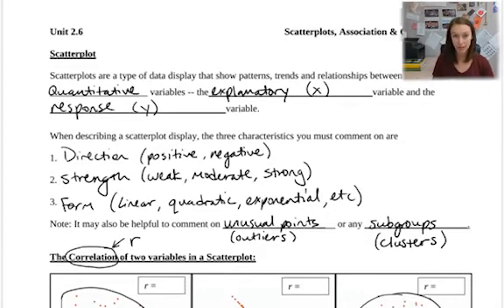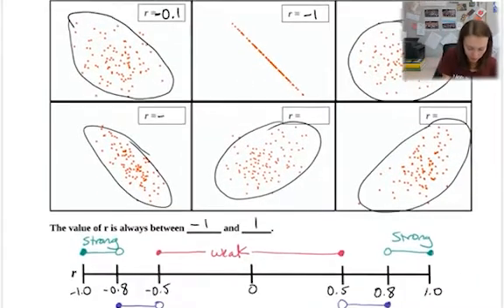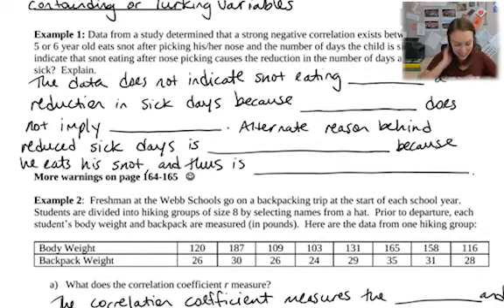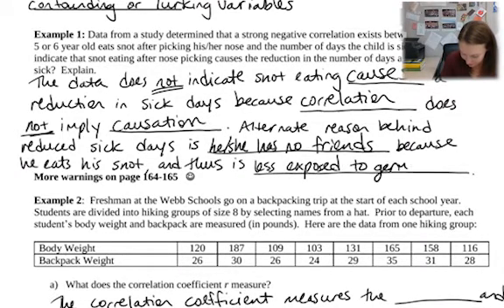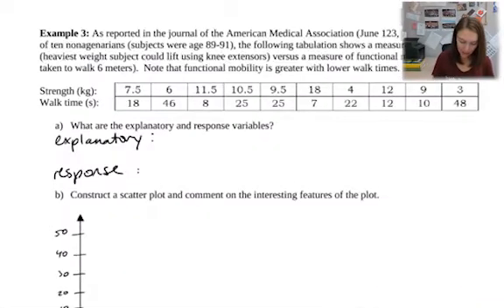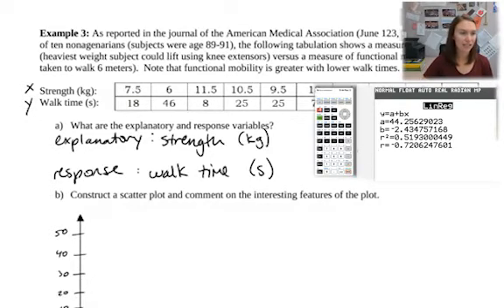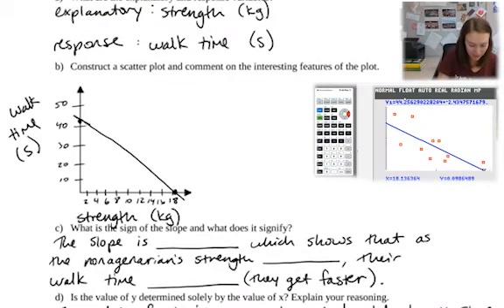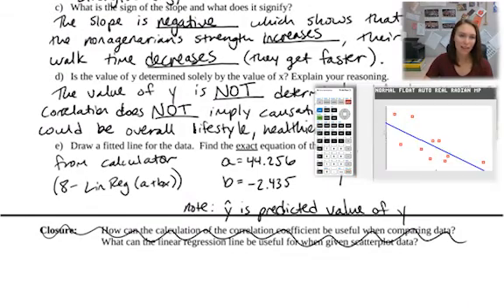2.6 Scatterplots, Association, and Correlation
In this lesson, I will teach you about correlation (and that it does NOT imply causation), association, conditions for correlation, and how to run a linear regression to create a scatterplot and find the linear regression equation.